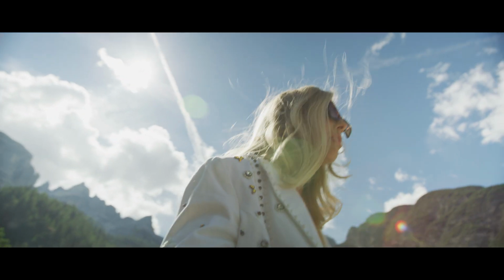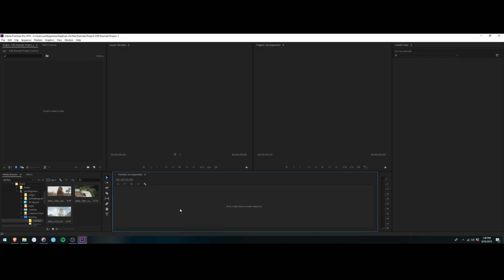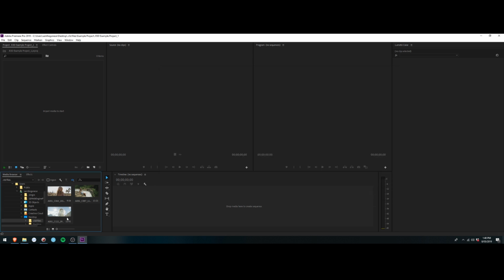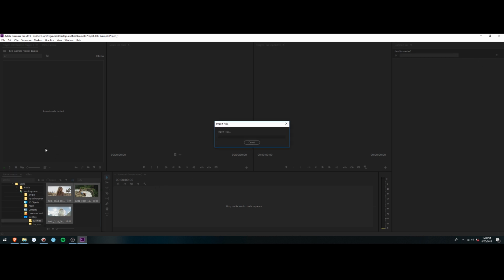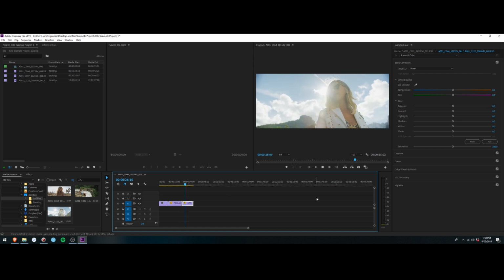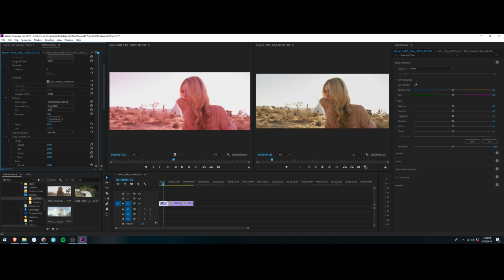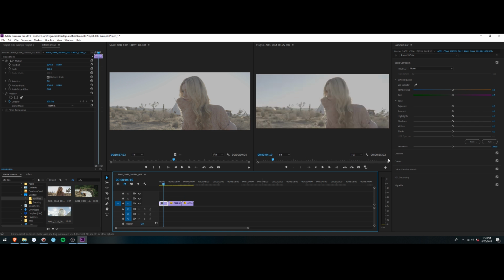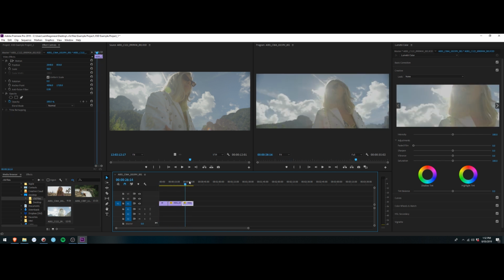Free RED Digital Cinema .R3D Raw Files (Download Link)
Free pack of .r3d RED Digital Cinema Camera RAW Files
Open the description [click 'show more'] for more info!!

As featured on the Sam Fregonese YouTube Channel these .R3D clips come from different passion projects and are enabling you to test out what RED files are actually like to work with in post.

There are a lot of misconceptions when it comes to the post production of RED Digital Cinema files. They are actually very easy to edit and allow the modification of a lot of metadata such as: ISO, White Balance and your Picture Profile. Hopefully editing these clips will clear a lot of things up.

These files come from either the RED Epic-W or RED Scarlet MX. Provided are a variety of formats and frame rates. You will receive a clip in 8k, 6k and 4k, with 30, 75 and 38fps (all conformed to 24p in camera) respective.

These files have been provided for personal use only. No commercial or public use permitted.

- Sam Fregonese